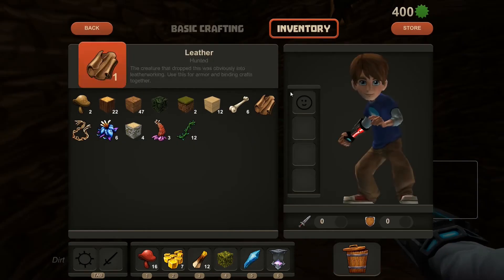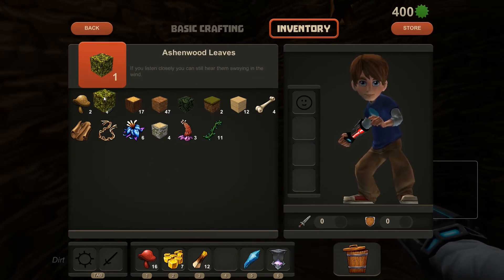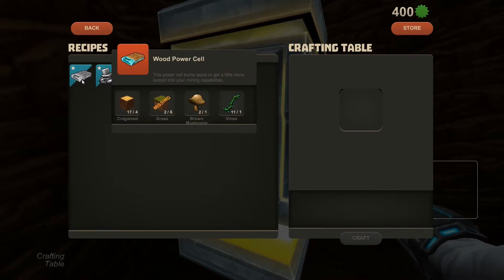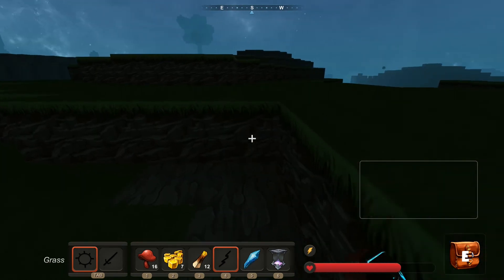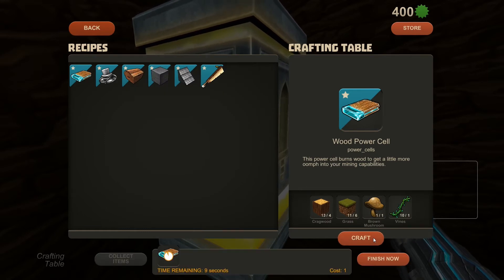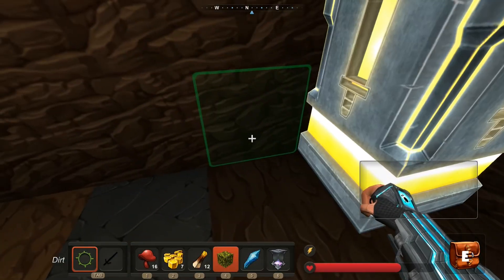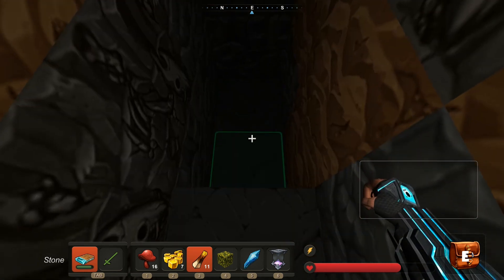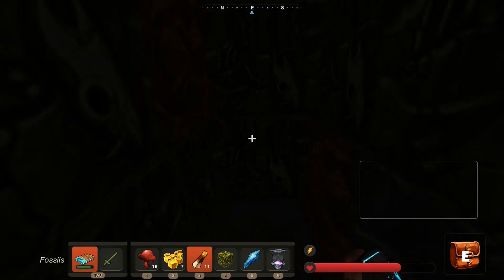CreatiVerse! - How To Collect Stone & Fossil !!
I show you how easy it is to start collecting Stone and Fossil in the game Creativerse in this video.